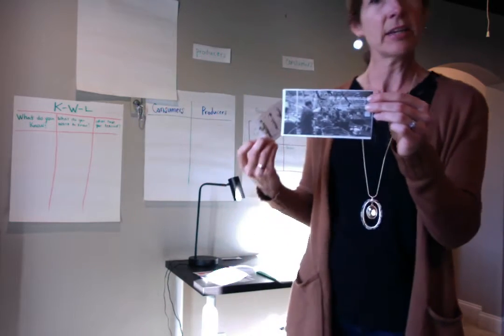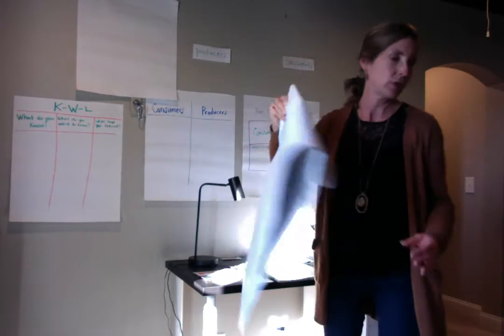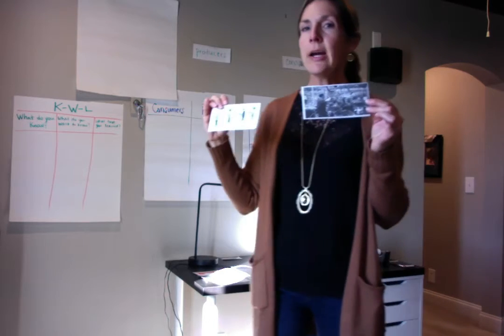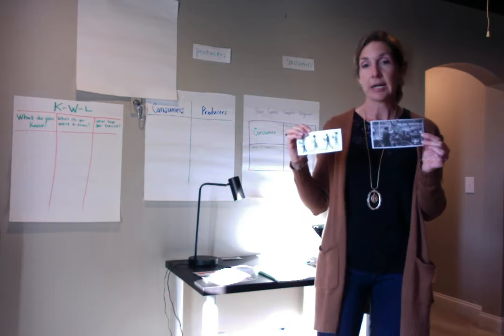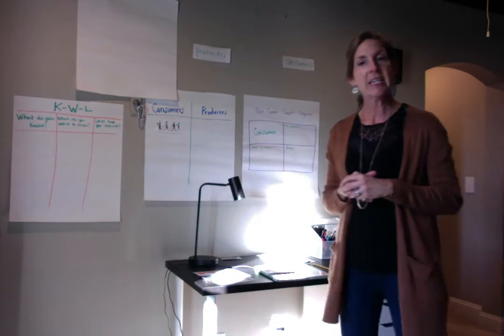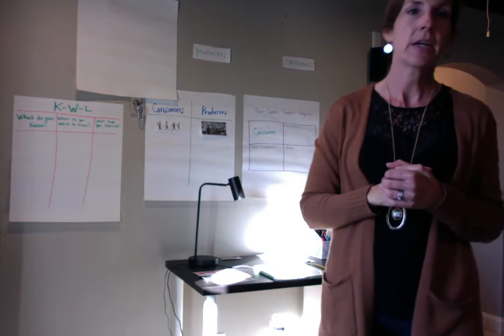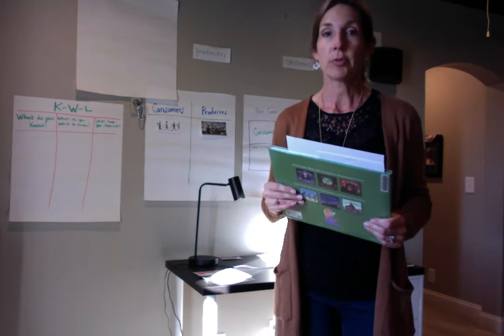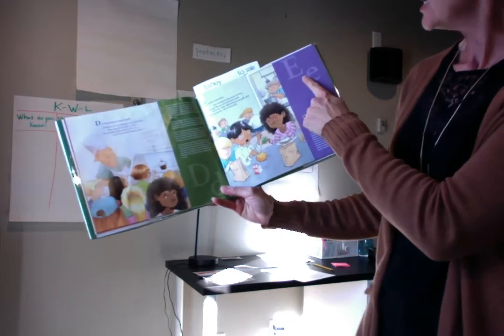Consumers and Producers Lesson, Part 1